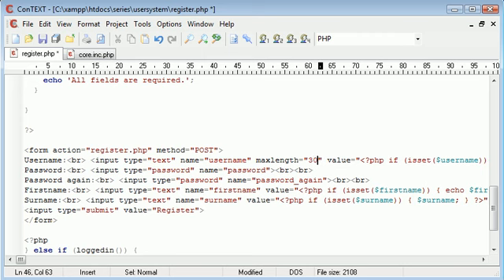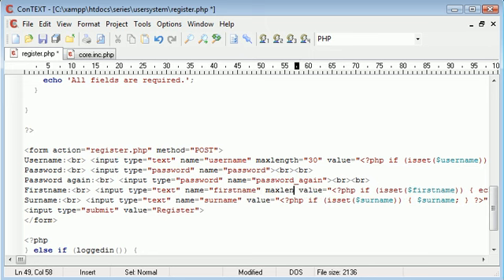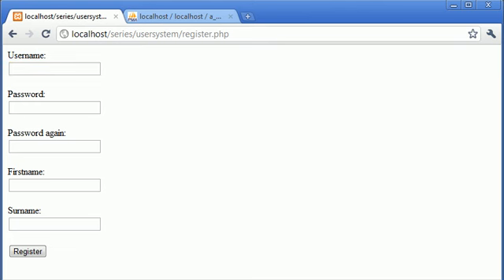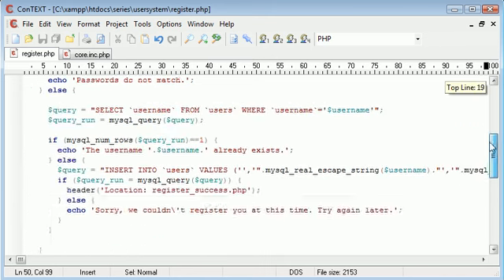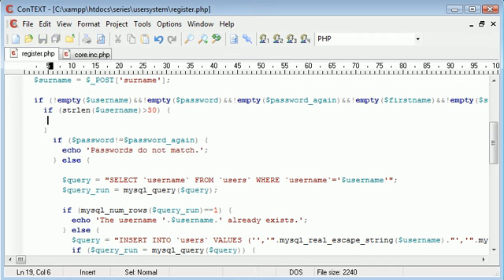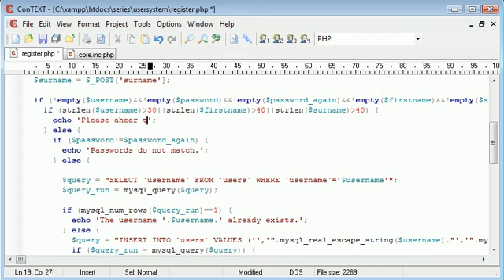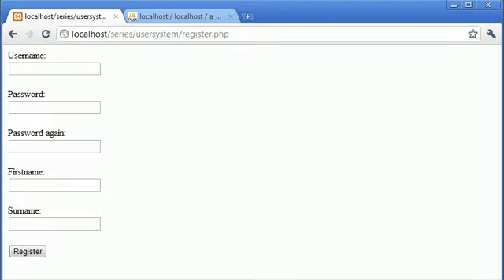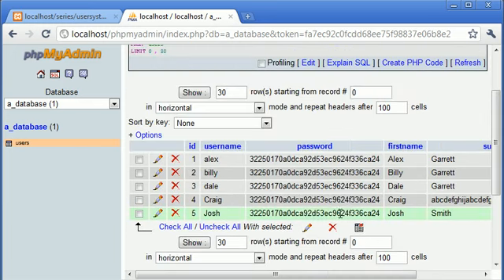Beginner PHP Tutorial - 150 - More Validation Part 3